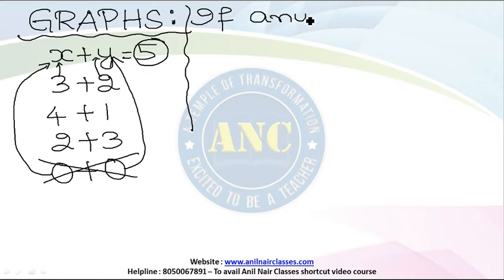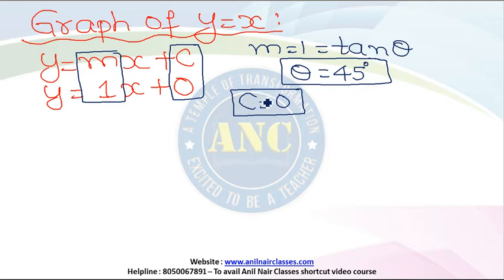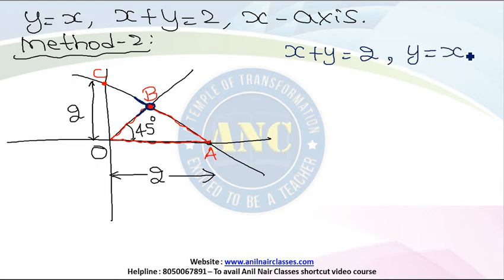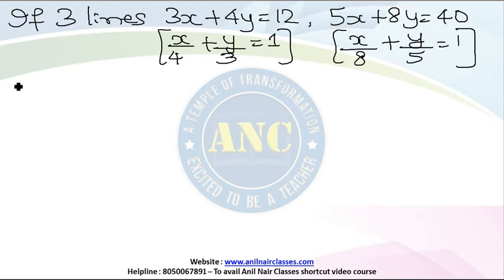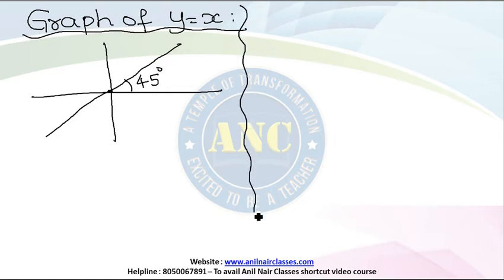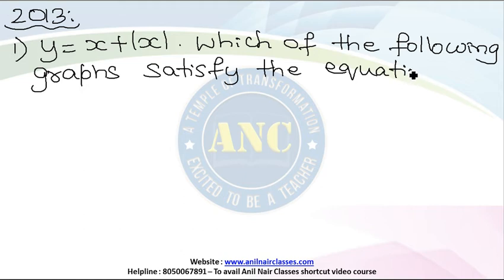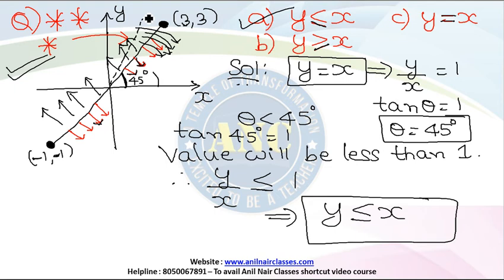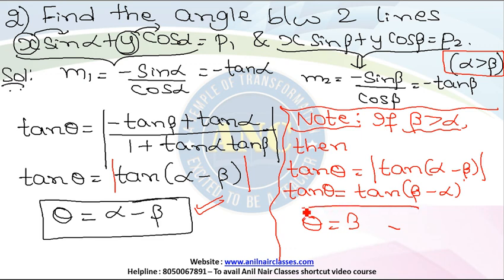Session 7 on Co-Ordinate Geometry